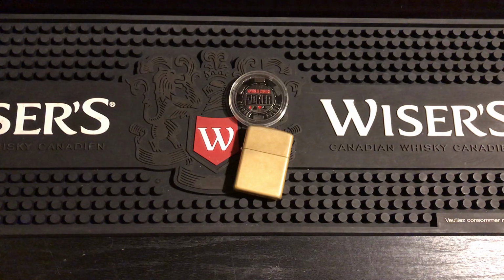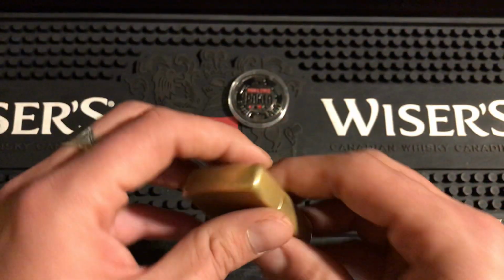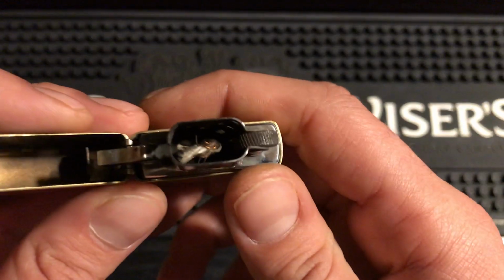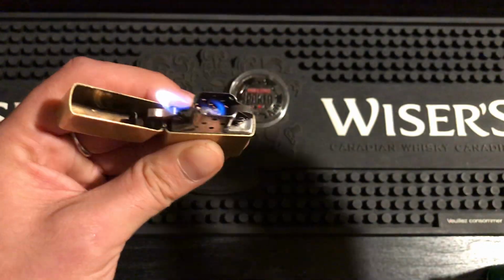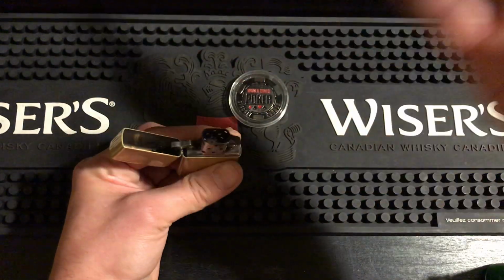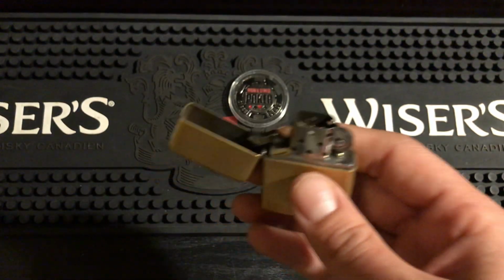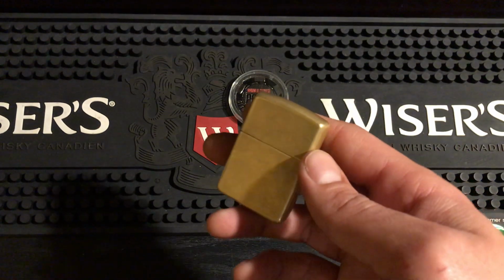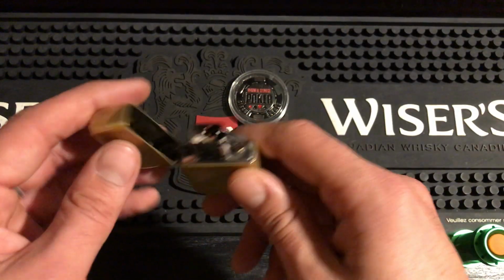Zippo Tricks The Disappearing Flame Explained !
So in this video I go over wick placement and how to properly pull off everyone’s favourite trick the disappearing flame. Safely and without hurting yourself.